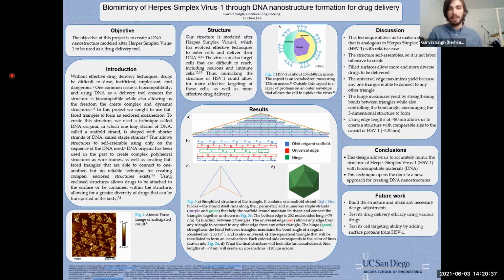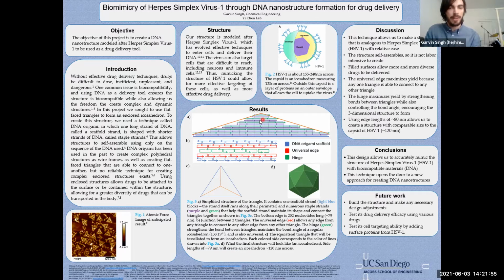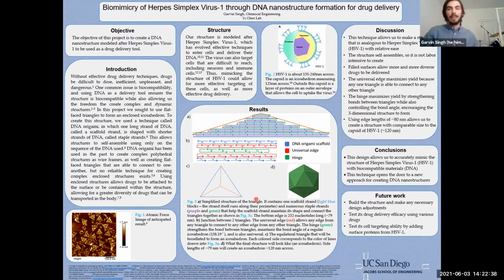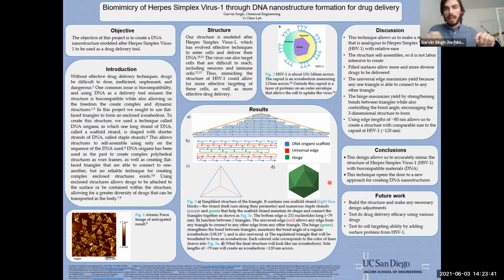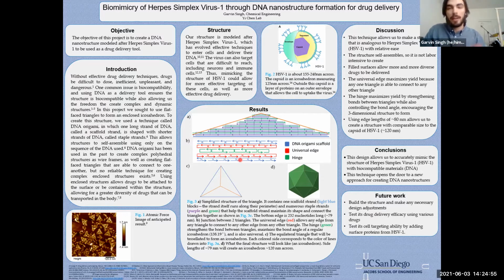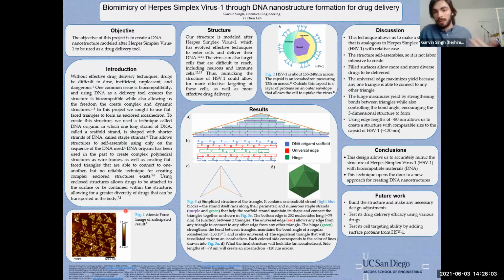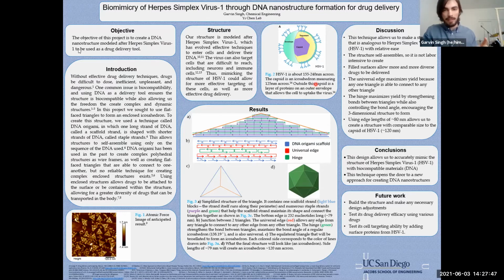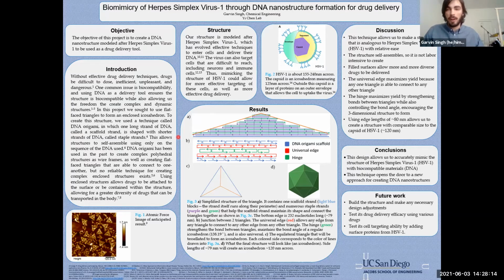GEAR 2021 - Biomimicry of Herpes SimplexVirus1 through DNA nanostructure formation for drug delivery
Student Presenters: Garvin Singh

Poster: [Soon]

GEAR is a year-long research apprenticeship program for second year students in the Jacobs School of Engineering.